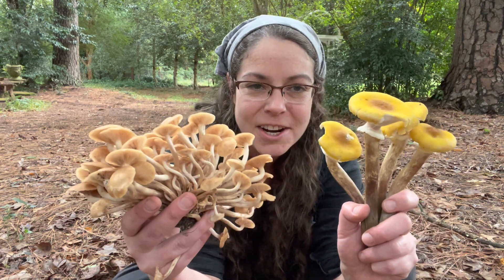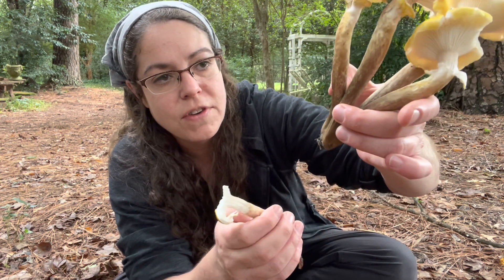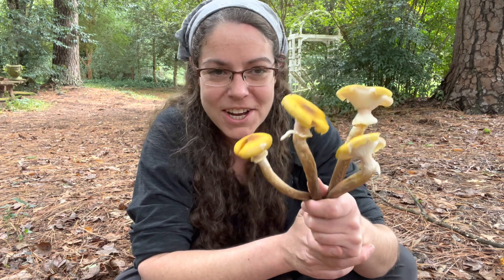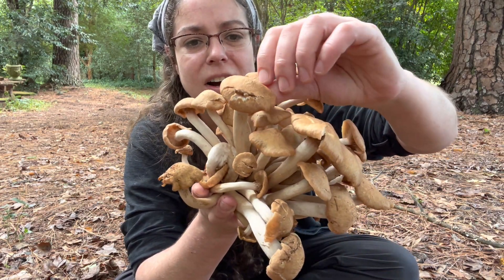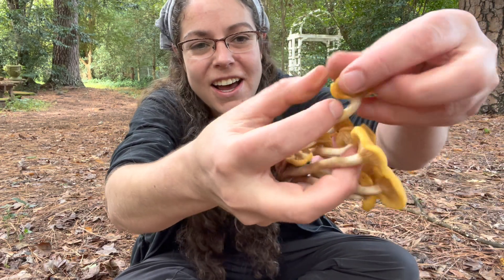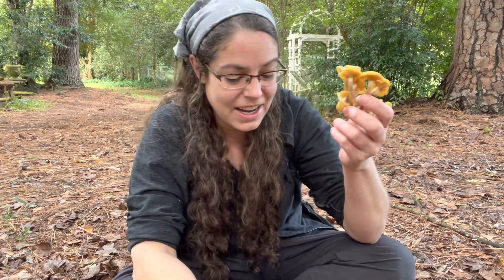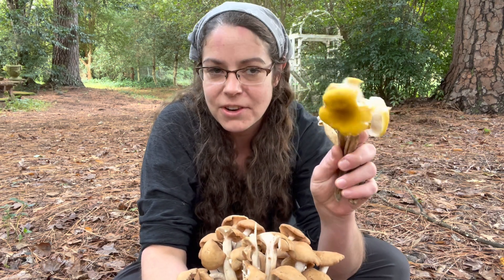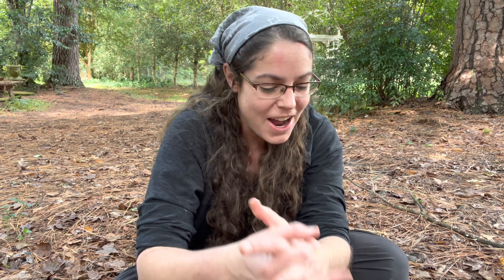Honey mushrooms! Armillaria mellea group, Desarmillaria caespitosa, and glowing parasitic mycelium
It's the fall honey mushroom season in the eastern US, which means mushroom hunters can expect huge blooms of ringed and ringless honey mushrooms as the weather cools. Honey mushrooms are edible, though they disagree with some people, but their abundance and beauty is a thing to behold. In this video, I cover how to find and identify two kinds of honey mushrooms, and how to tell them apart.

First up is Armillaria mellea group, a common and striking yellow-gold fungus with a prominent ring on the stem and conjoined and fibrous stems. Armillaria mellea is just one ringed "honey mushroom" described in North America. Others include Armillaria gallica, a mushroom that is typically smaller and furrier than Armillaria mellea, and Armillaria ostoyae. The most famous Armillaria ostoyae (which I accidentally pronounce like "oysteae") is one of the largest organisms on earth, covering a stupendous 95,832,000 square feet in southern Oregon. I take a stab at stating this fungus' age, but I overstated it. However, it's substantially over 1,000 years old, which ain't shabby.

Next, I talk about Desarmillaria caespitosa, commonly called the ringless honey mushroom. This species was called Armillaria tabescens until early 2021, when the new name Desarmillaria caespitosa became street legal. Common as crumbs, Desarmillaria caespitosa is a fast-growing and highly parasitic species that grows literally everywhere.

Honey mushroom species are all ravenous parasites, forming bootlace-like rhizomorphs and thick fans of mycelium that rot and devour wood. Armillaria species are among the top tree parasites in North America, and there are few mitigation strategies once the fungus moves in. Even so, honey mushrooms have some interesting characteristics, including faintly green-glowing mycelium. This bioluminescence is colloquially called foxfire, and it's caused by a chemical called luciferin. When it interacts with a specific protein and oxygen, luciferin emits a cool green glow that is one of Armillaria's eerie signatures. Learn more about how to identify, prepare, and admire honey mushrooms!